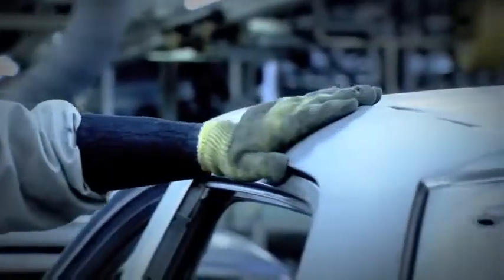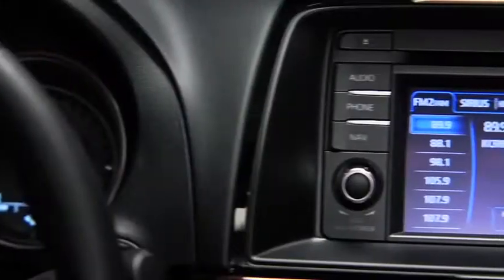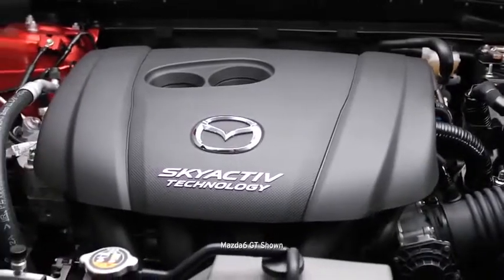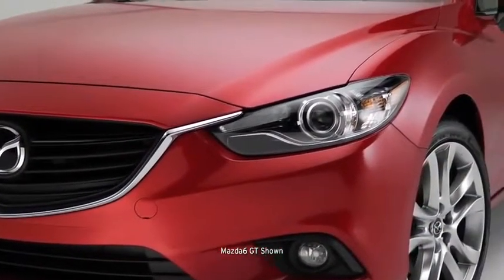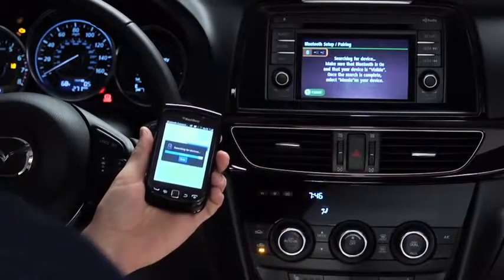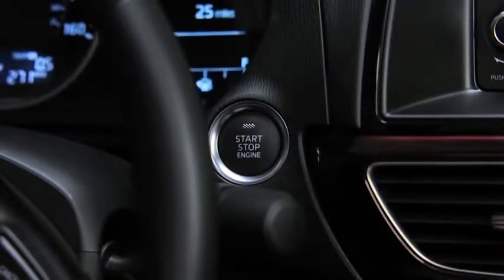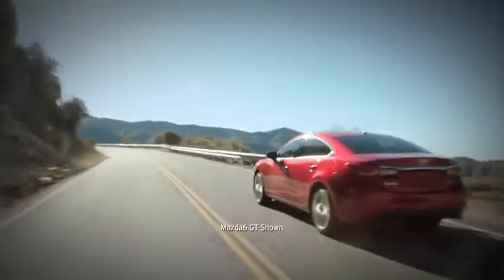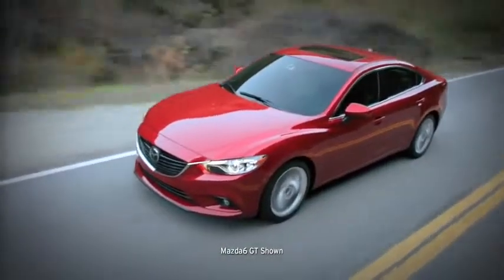2014 Mazda6 — Walkaround Touring Summer Mazda USA